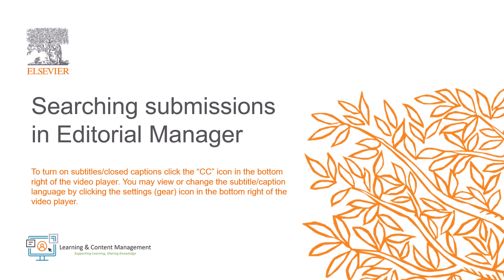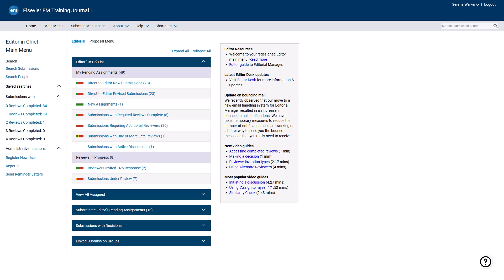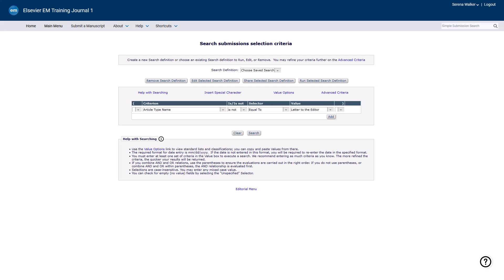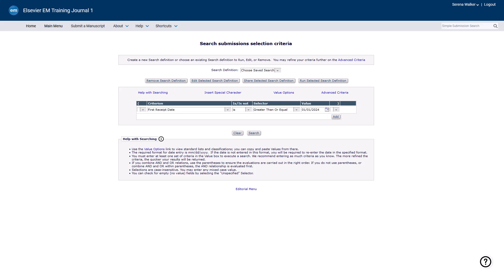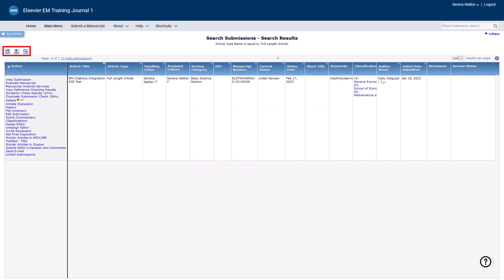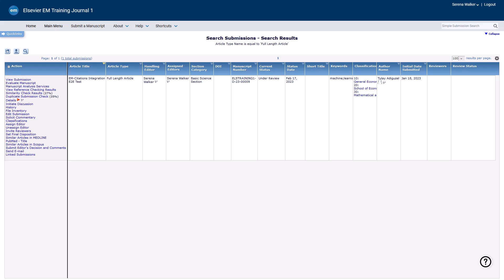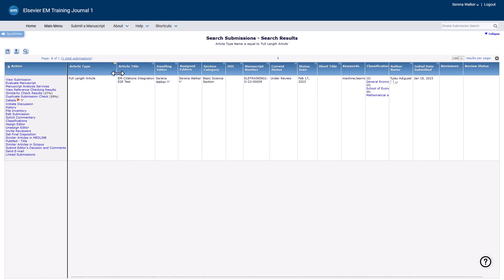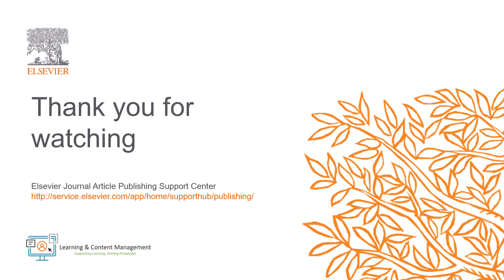Searching submissions in Editorial Manager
This video provides a brief overview on how to search for a submission in Editorial Manager.